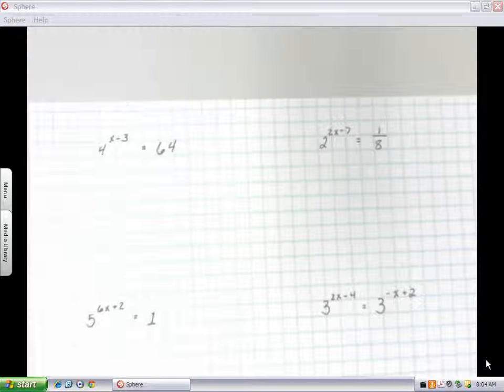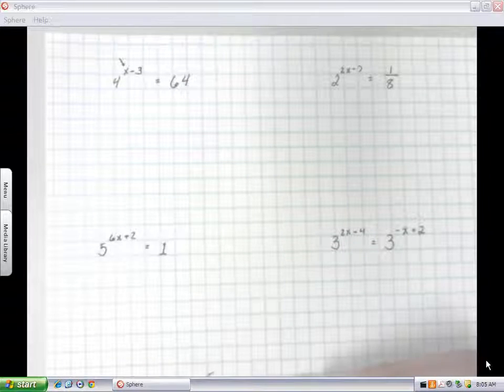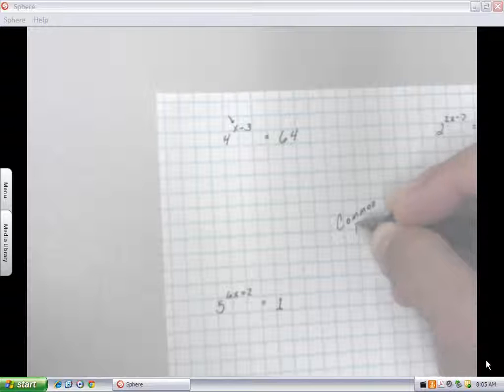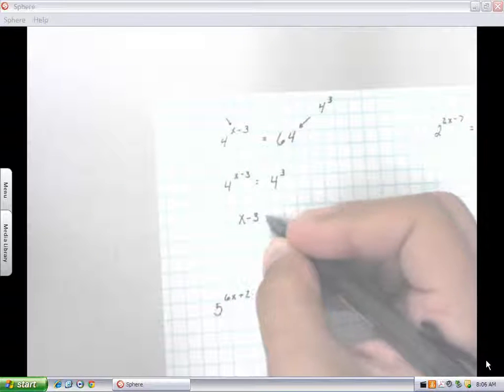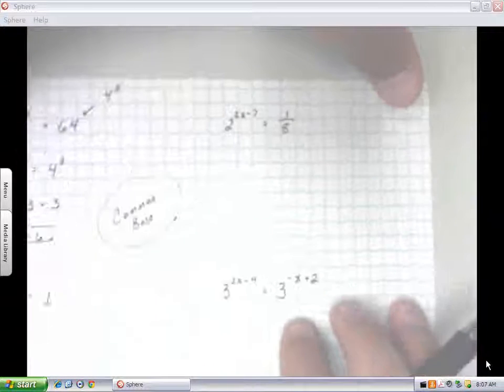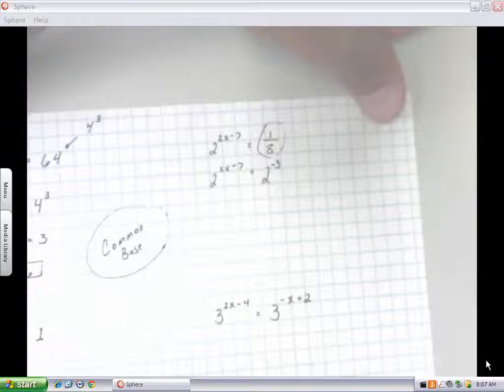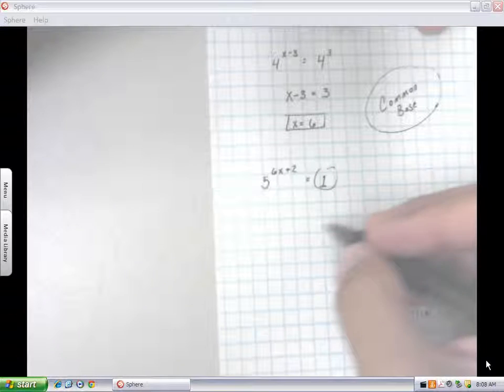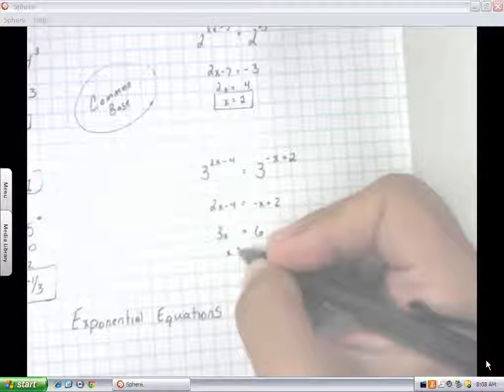Simple Exp Equations